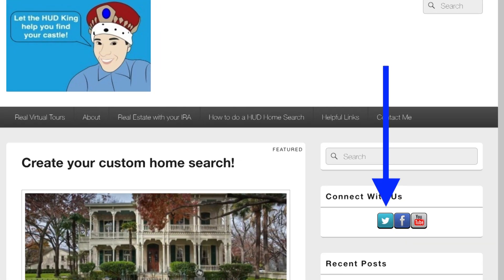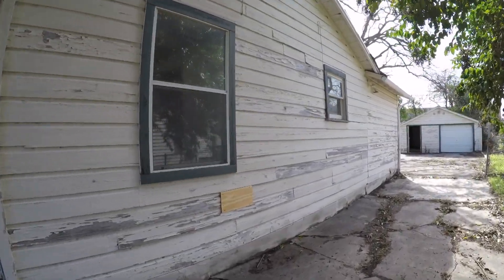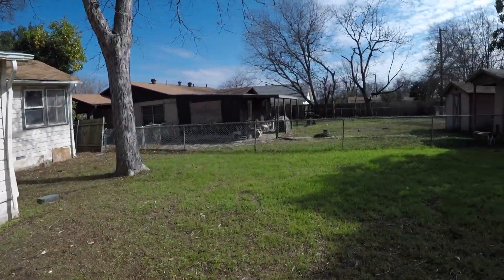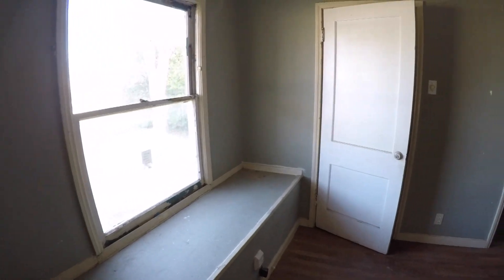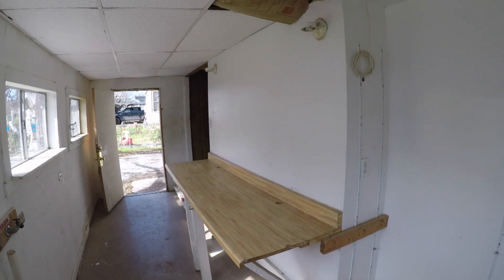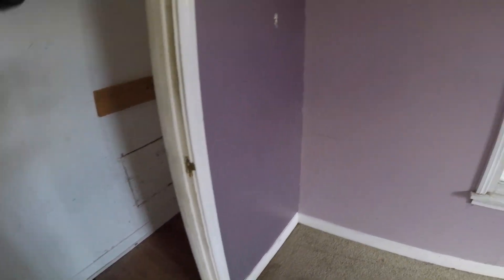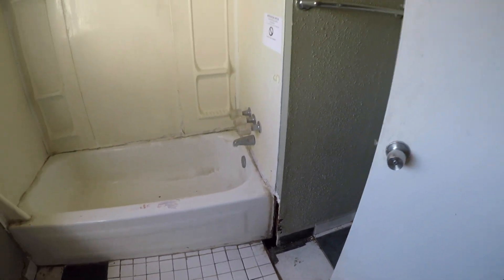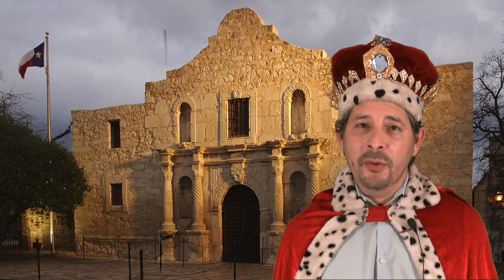Great HUD Homes -- HUD King tours 354 Overhill Dr.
Address: 354 Overhill Dr., San Antonio, TX, 78228
3 bedrooms
2 bathrooms
1,581 square feet